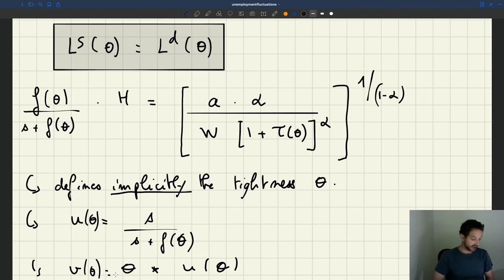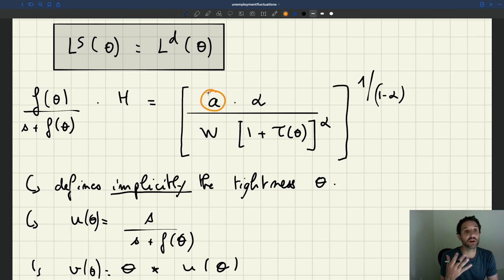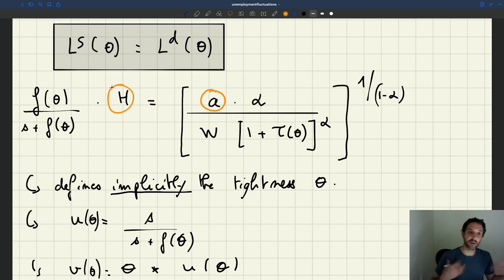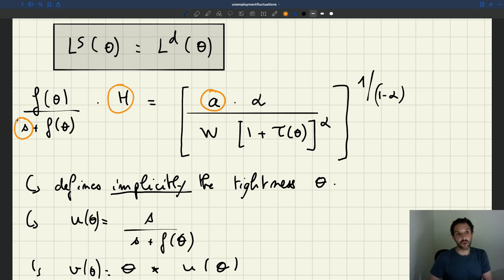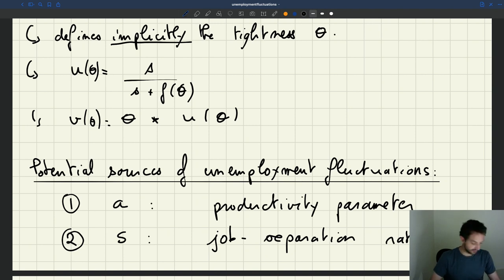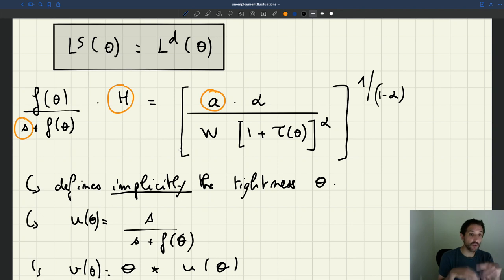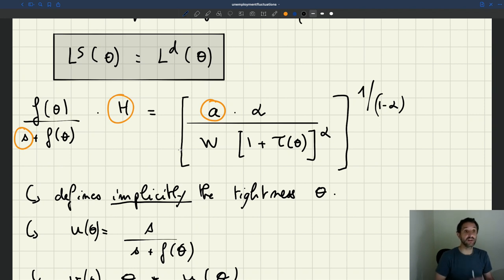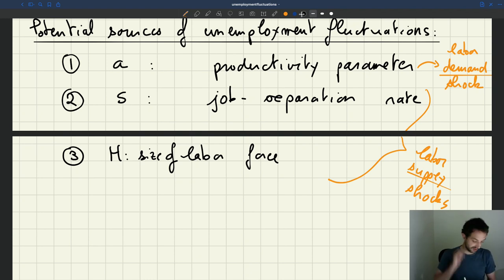v33. Sources of Business Cycles